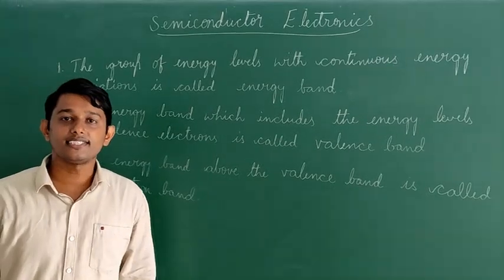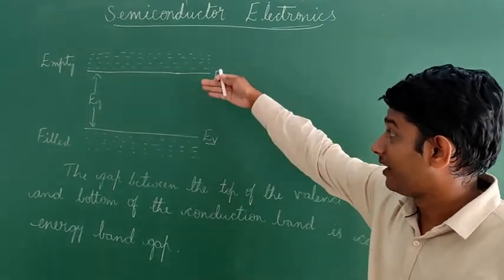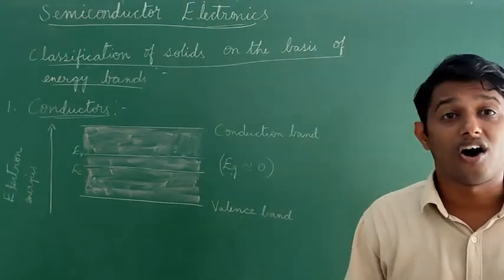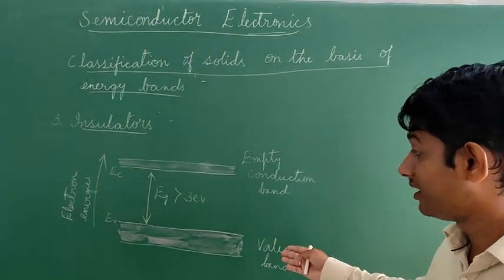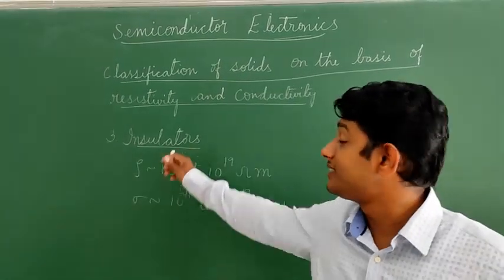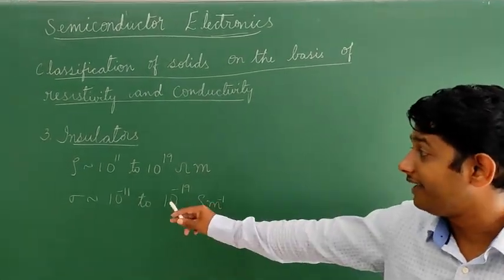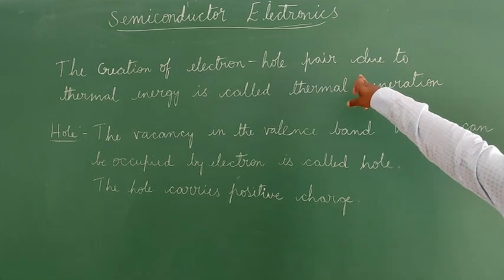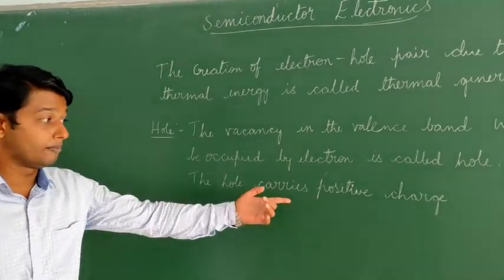Physics 24.08.2020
Mr. Melwin
MANDAVYA EXCELLENCE PU COLLEGE MANDYA
II PUC Physics
Topic - Semiconductor Electronics